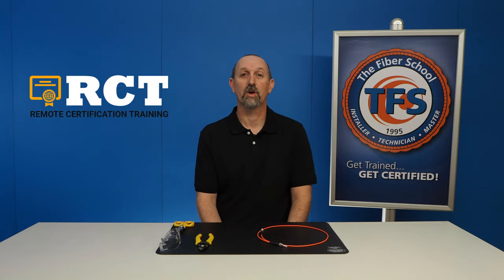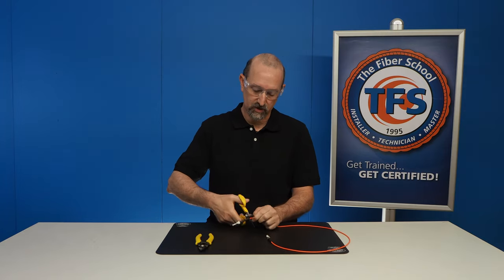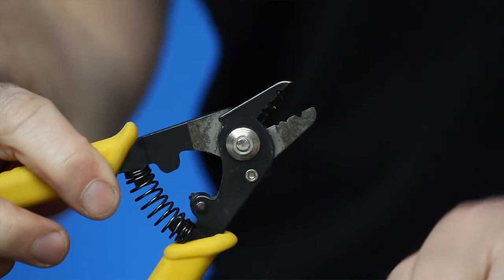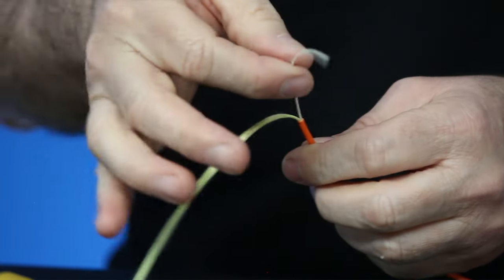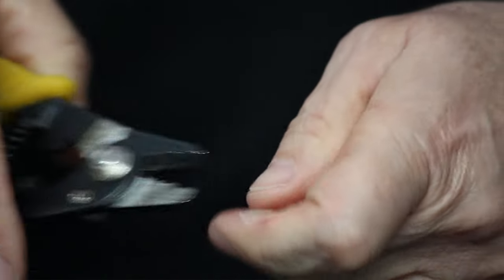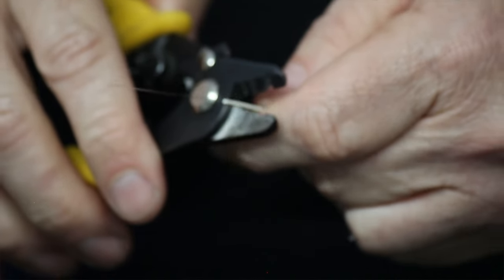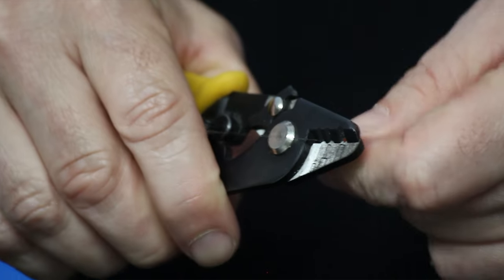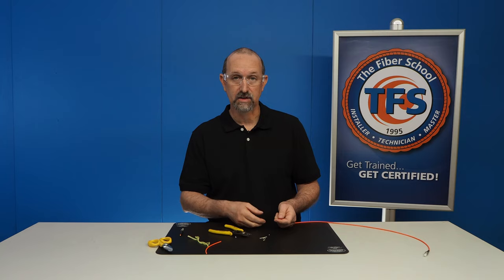How to: Use a 3-hole Stripper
A three-hole stripper is a pivotal tool when working with fiber optic cable. In order to successfully install or repair almost any fiber optic cable, knowing how to properly use a three-hole stripper can alleviate a lot of headaches. Practice is key with this tool, as it requires tactile finesse learned through repetition.

For more information on the Remote Certification Training (RCT) program